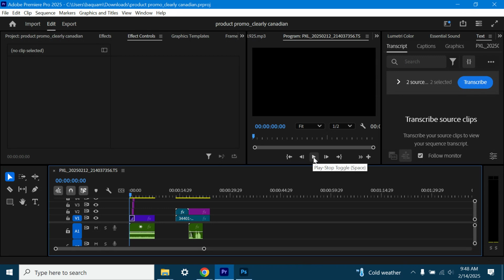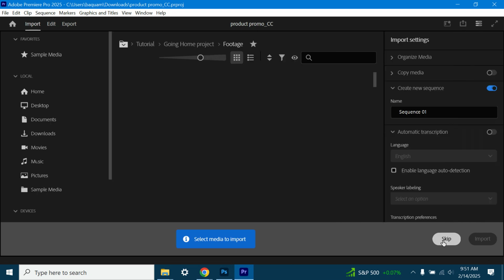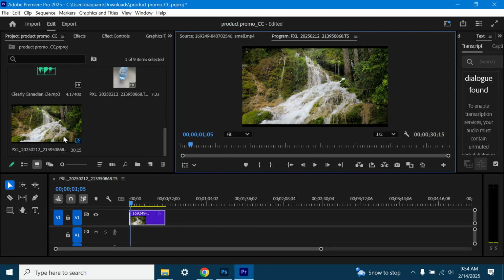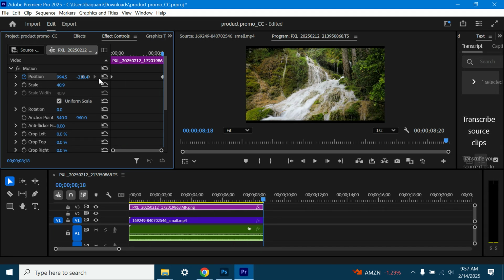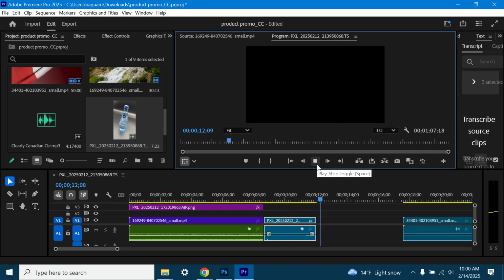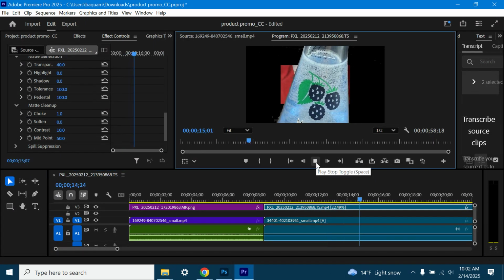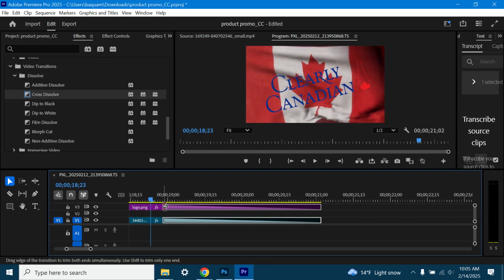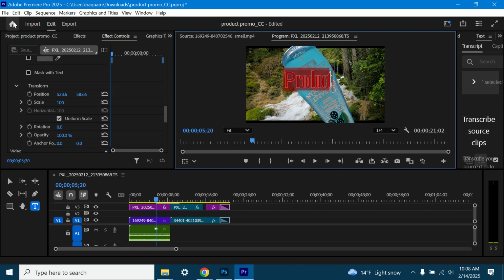Getting started on a product promo in Premiere Pro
How to get started creating a product promo video using Premiere Pro. This video was created to show my students some basics about using Premiere Pro and also a few intermediate level skills they can use to make their videos pop.

01:26 AI Voiceover Generation using Narakeet
2:34 Editing Photos in Photoshop
2:57 Creating a New Project in Premiere Pro
3:47 Importing videos, photos, and music into Premiere
5:10 Scale clip to frame size
5:21 Adjust sequence settings frame size
6:18 Trimming clips
7:10 Adding video and audio tracks to the timeline
8:27 Basic animating in Premiere
10:54 Resizing a clip
11:28 Using the razor blade
11:41 Deleting a clip
12:00 Keying or Green Screen
14:06 Speeding up or slowing down a clip